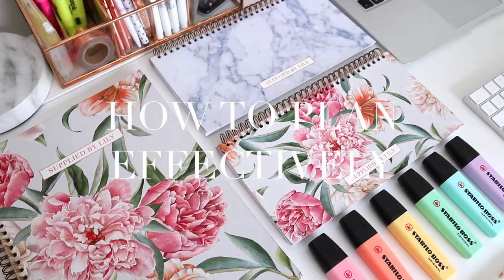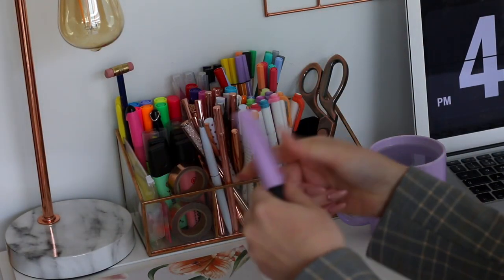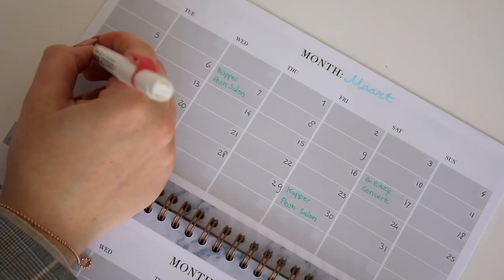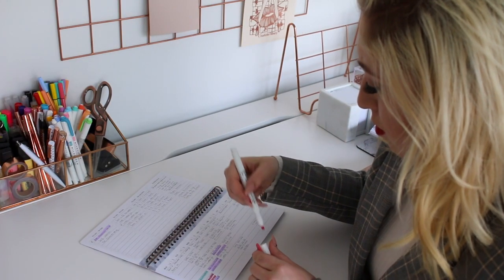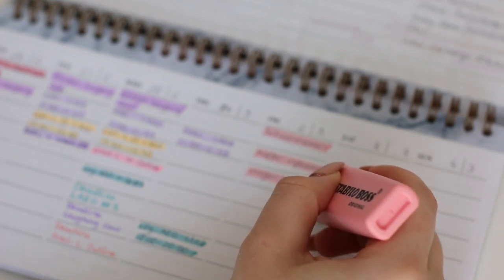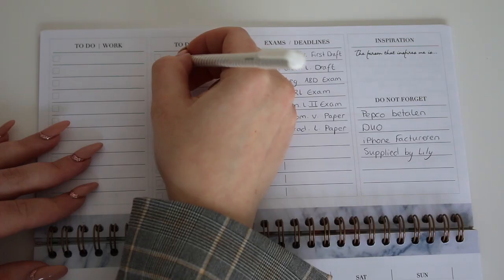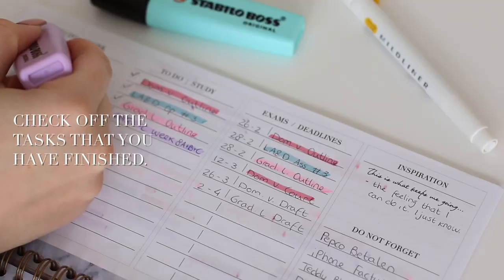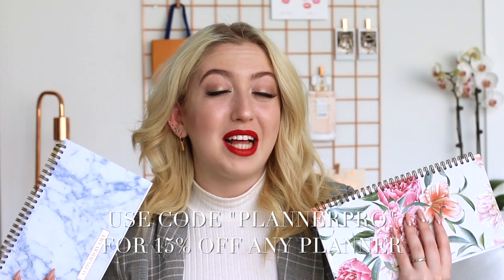How To Plan For Law School/University, Work & Social Life + PLANNER GIVEAWAY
In this Plan With Me video, I'm showing you How To Plan Effectively in order to Balance (Law) School/University, Work & Social Life + Giving Away my Planners!

♡ INFO:
Hey guys, I hope you enjoyed this Plan With Me video. I tried to be as detailed and informative as possible when it comes to creating my monthly and weekly schedule.

3. Comment here or under this Instagram post that you’re entering the giveaway, which planner (Floral or Marble) you want to win, and what kind of (paper) stationery you want me to design for the next collection!

- Follow my other Instagram pages:
    - @SuppliedbyLily +1
    - @StudyingwithLily +1
- Like my Facebook pages:

The more “social media love” you’ll give me, the higher the chances are you will win the giveaway! The giveaway is open internationally (anyone can enter) for 2 weeks. I will contact the winner directly through Instagram DM.

Shop Markers mentioned
Stabilo Felt Tip Pens
Stabilo Fine Liners
Stabilo Pastel Markers
Zebra Mildliners

- Where are you from? I'm born in the Netherlands, but my family is from Russia, and I am currently living in Washington DC. - and I learned English in high school.

- What do you study? I finished my LL.B. in Dutch Law at the University in Groningen (RUG), the Netherlands. After that, I chose to study the Research Master in Law (LL.M.), and the B.A. in Philsophy of a Specific Scientific Field at the University of Groningen (RUG). Currently, I am studying the General LL.M. at the George Washington University Law School (GWU).

- Where can I buy your Supplied by Lily Stationery Line? and it has international shipping!

- What camera and editing software do you use? Canon 70D & Canon EOS M5 and Final Cut Pro X.

- Where can I find the music you use in your videos?

1040 BC Amsterdam, Noord-Holland
The Netherlands